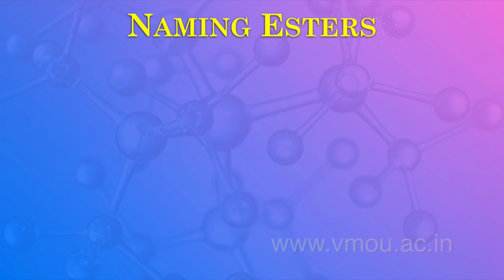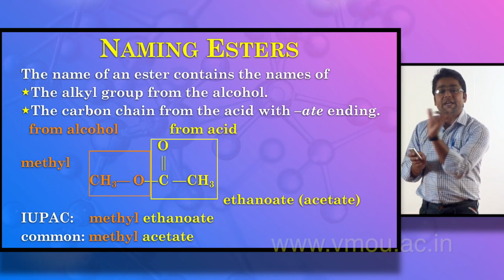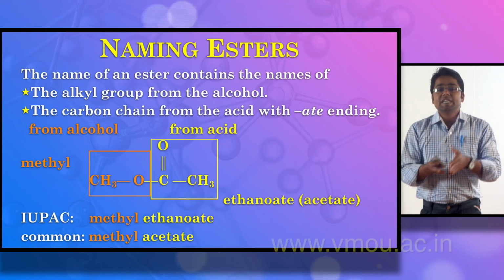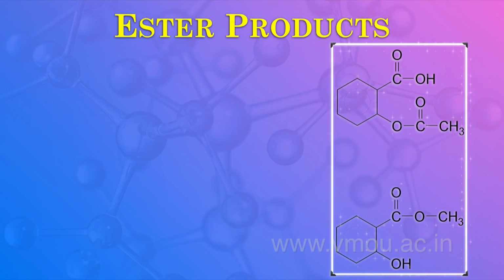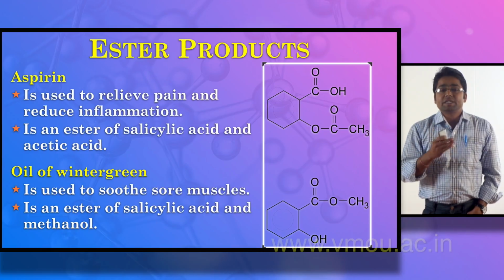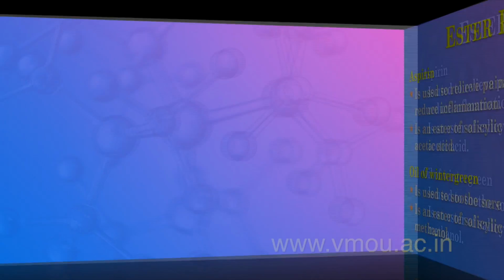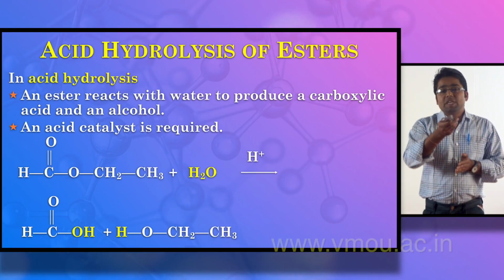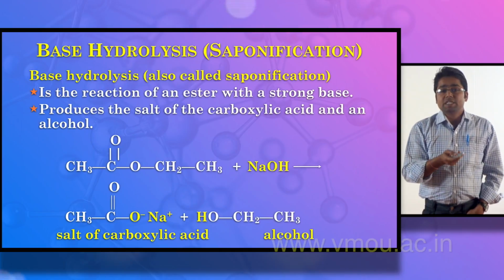Esters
Dr. Vishwajeet Singh Yadav
Asst. Professor, Chemistry, SGSITS